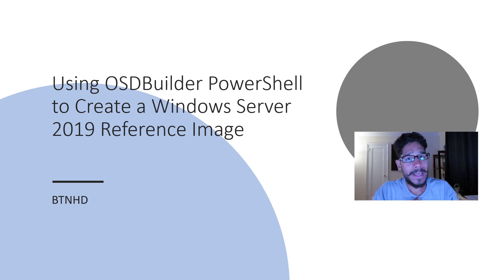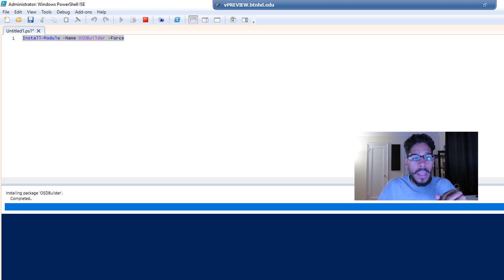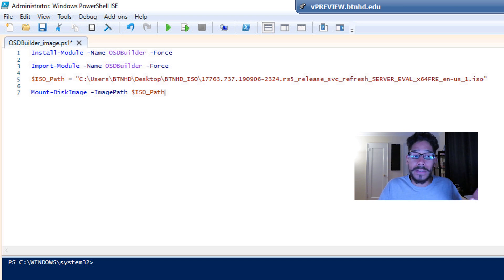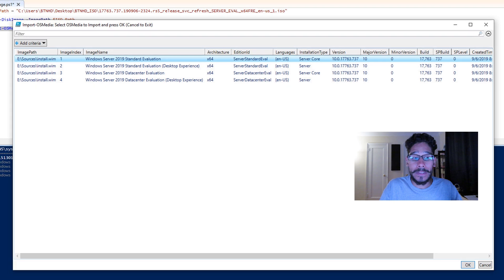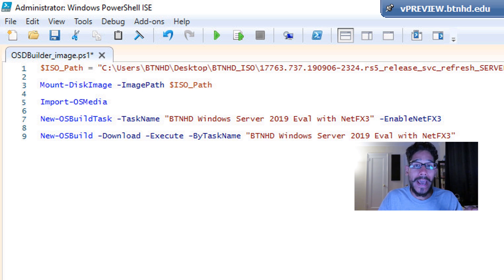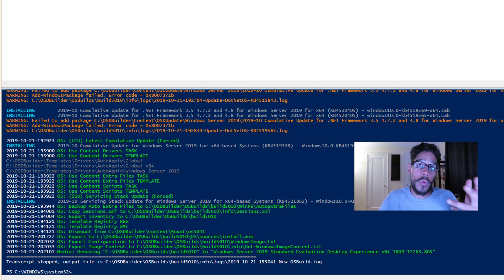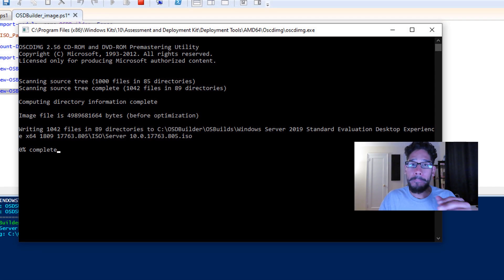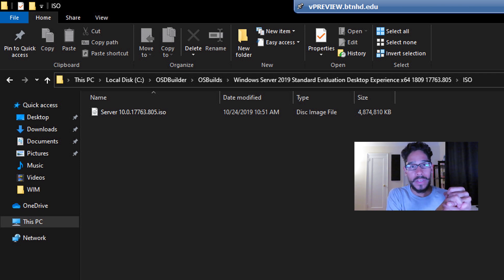Using OSDBuilder PowerShell to Create a Windows Server 2019 Reference Image!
I'm finally using OSDBuilder with PowerShell to create a Windows Server 2019 reference image. First attempt with OSDBuilder, so take it easy with me. Hope you guys enjoy, see you on the next OSDBuilder video tutorial.